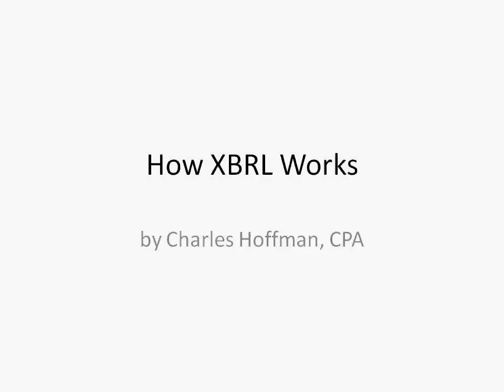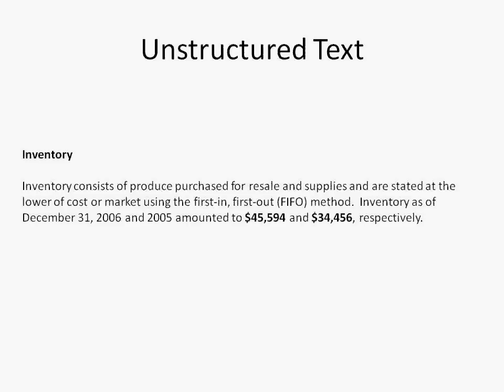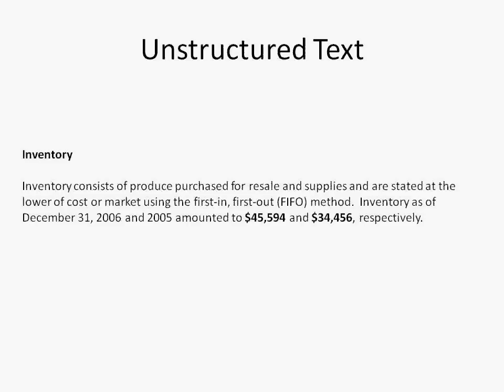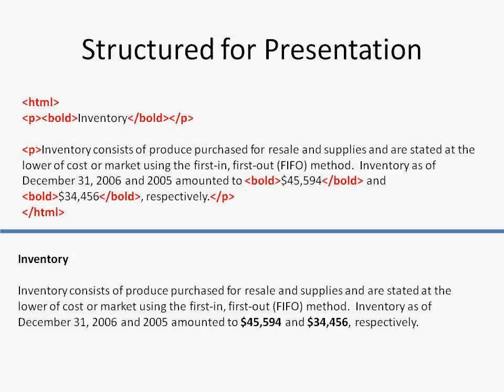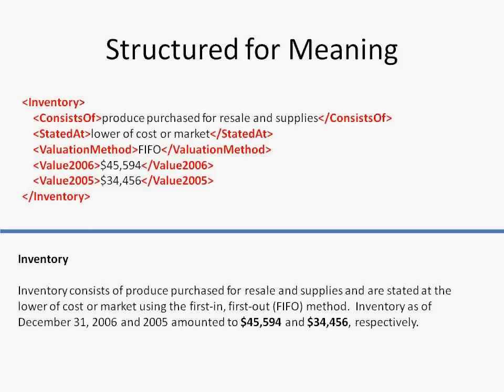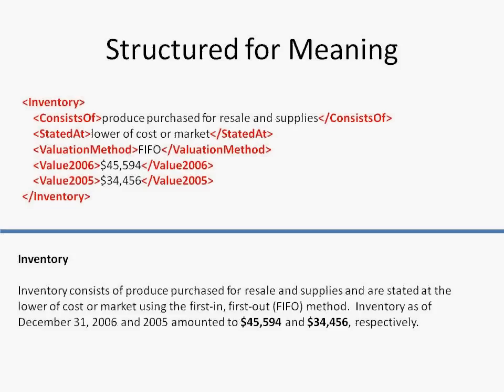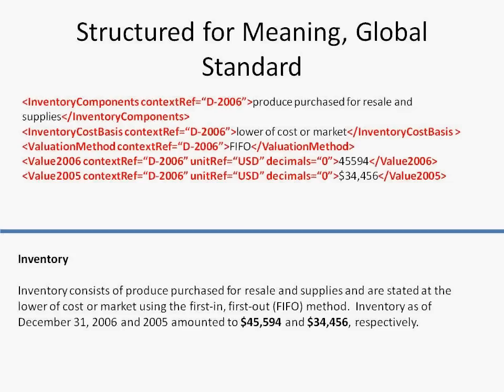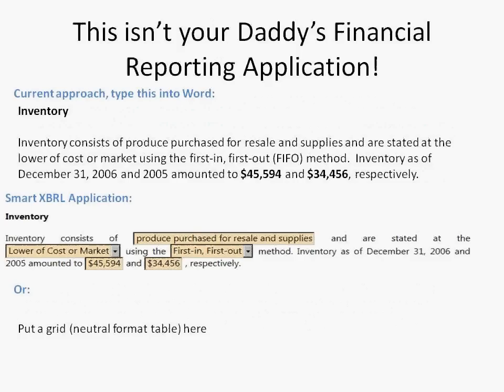How XBRL Works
A 6 minute video which explains how XBRL works.